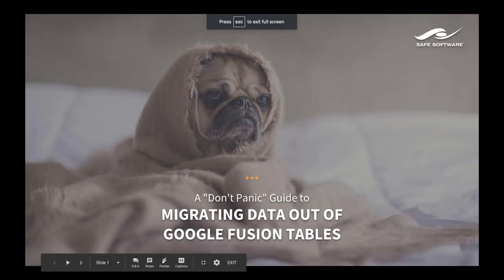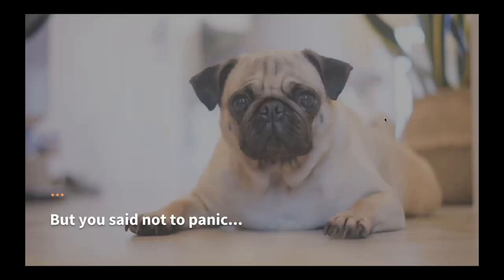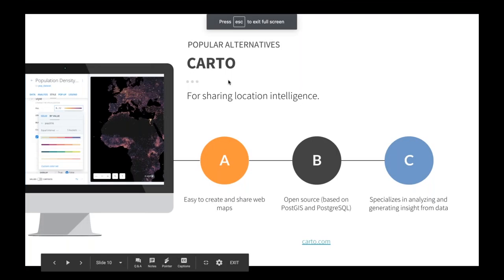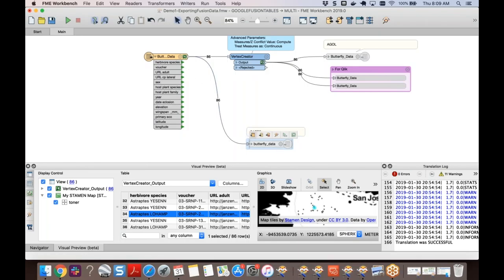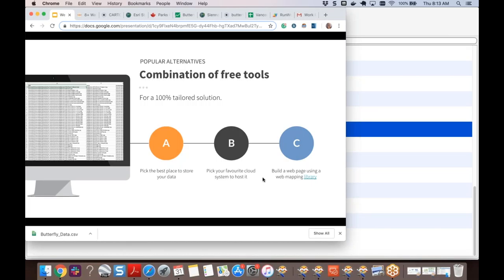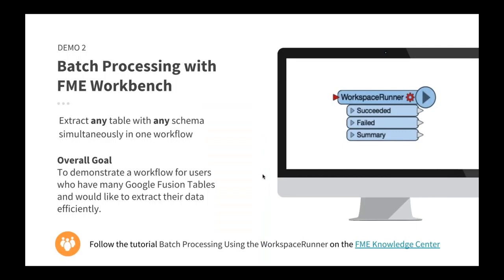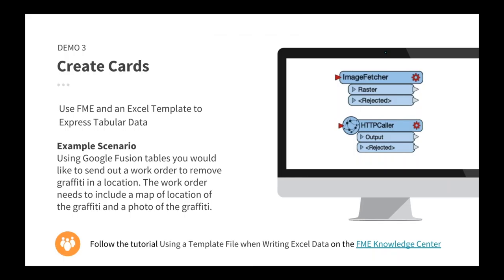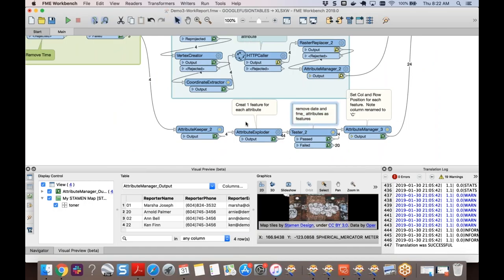A "Don't Panic" Guide to Migrating Data out of Google Fusion Tables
Many users are at a loss over how and where they're going to move their data following Google's announcement that Google Fusion Tables is shutting down. In this "Don't Panic" webinar, we'll go over some popular alternatives like ArcGIS Online, CARTO, BI software, and custom solutions. We'll demo how to migrate your data out of Google Fusion Tables using FME while maintaining data quality.